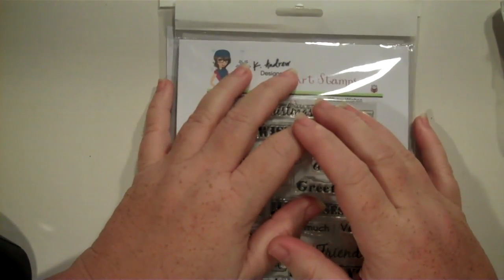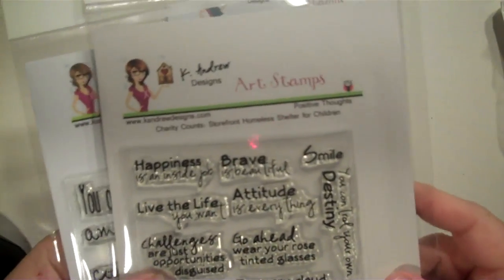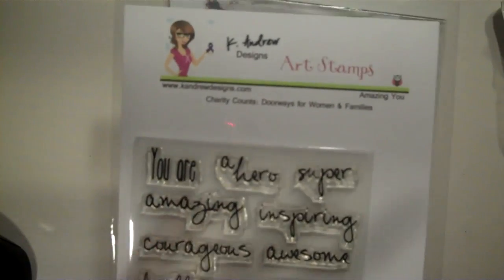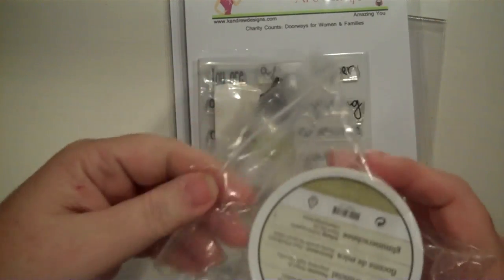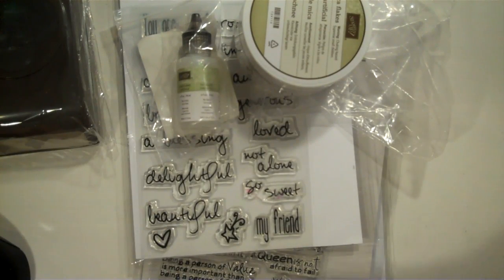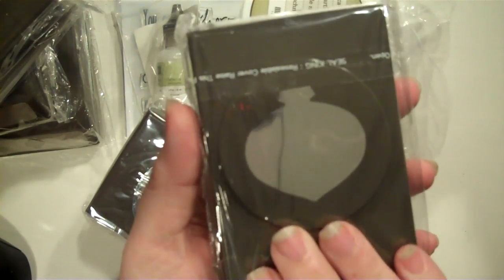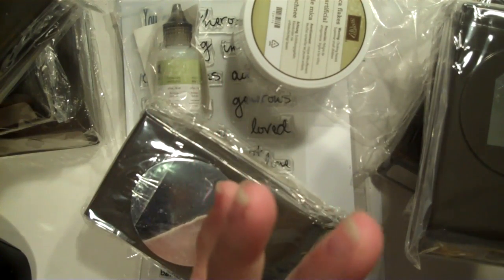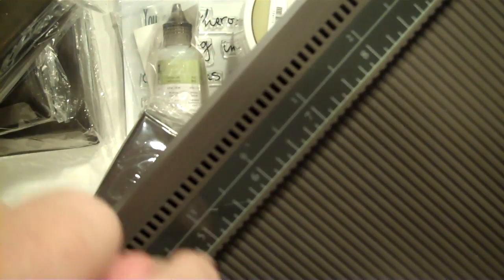November 2011 Haul Video